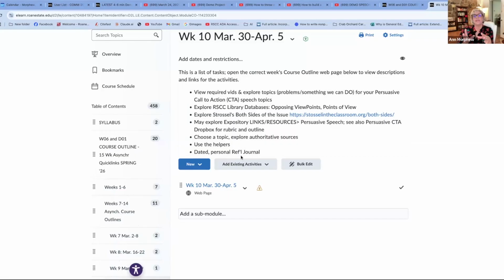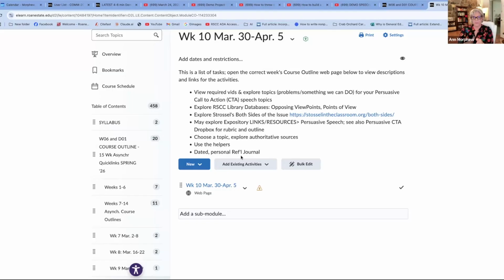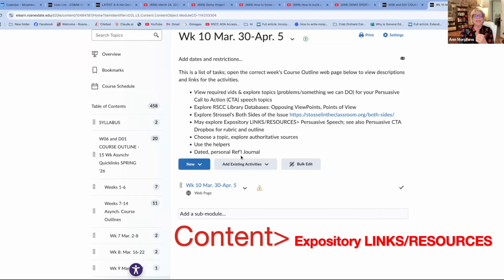Wk 10 of 15 asynchr